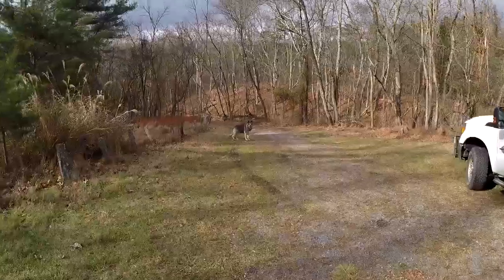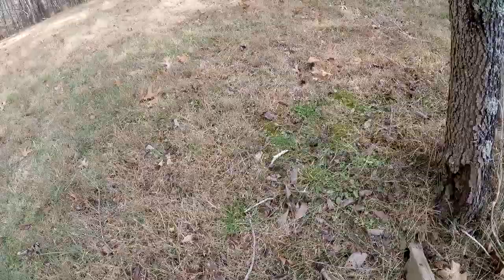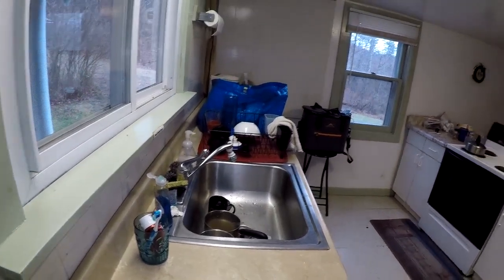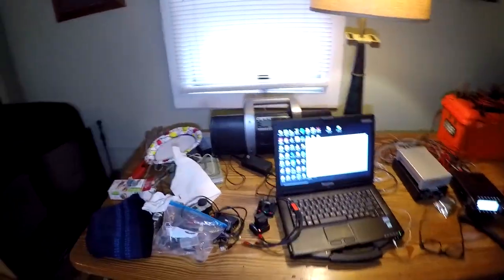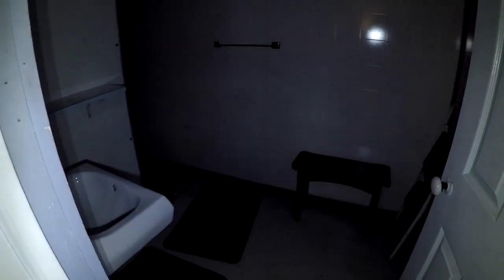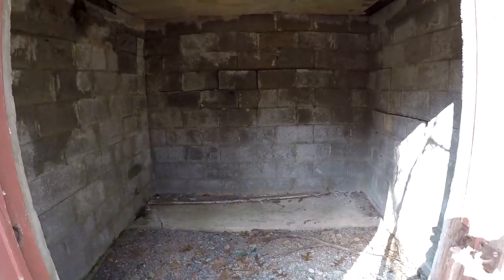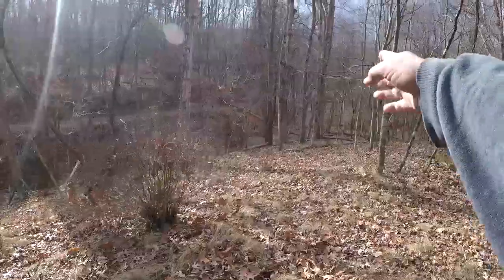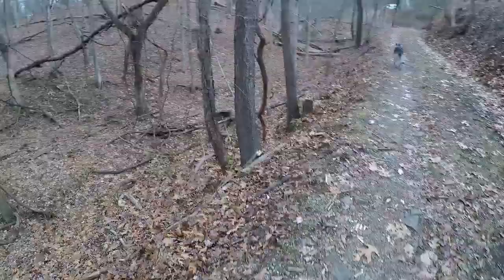Little Orleans PATC Cabin Dec 2019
Video review of the Potomac Appalachian Trail Club Little Orleans Cabin in Little Orleans, Maryland. This beautiful semi-primitive cabin adjoins the scenic C&O Canal National Historic Park. This members only cabin has electricity and running water for all the comforts of home yet you are on a huge parcel of land away from everything. Awesome loft space on second floor, wood stove the just cranks out the heat (winter camping!), and warmer months have access to a shower! Huge cleared area around the cabin for all sorts of activities and a large parking area for several vehicles.The hike to the C&O Canal is just yards from the access road to the cabin. Green Ridge State Forest is just down the road with lots of exploration possibilities. This has turned out to be one of my favorite cabins!